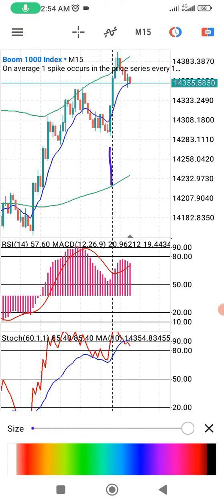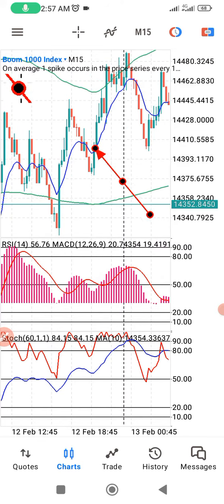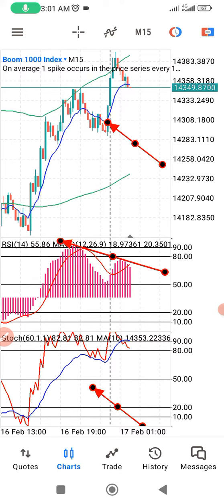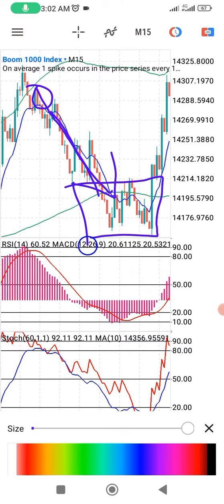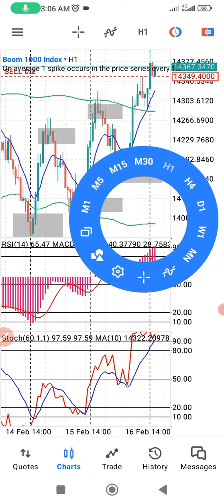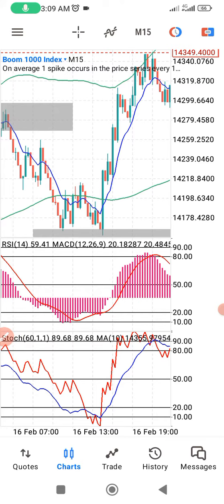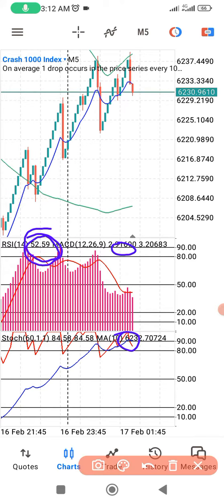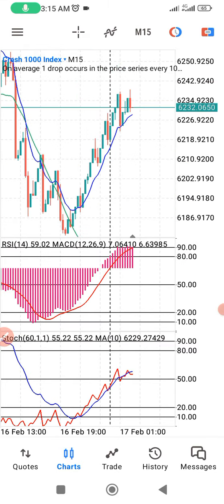Boom and Crash Hacked Strategy and Set-up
All you need to know about trading Boom and Crash.